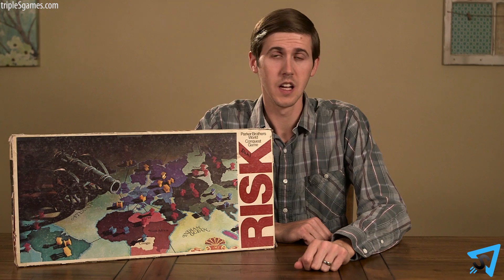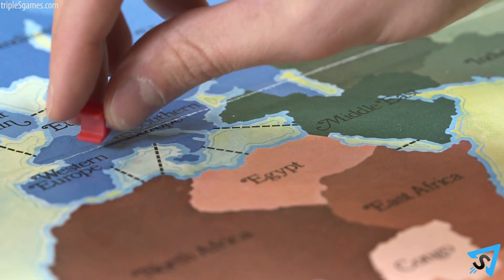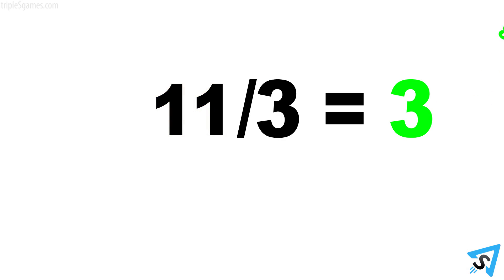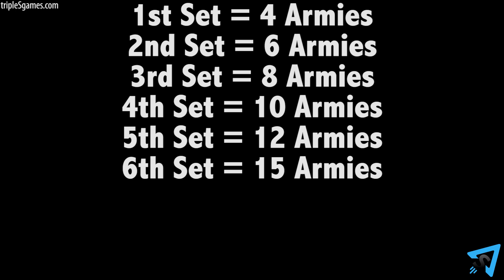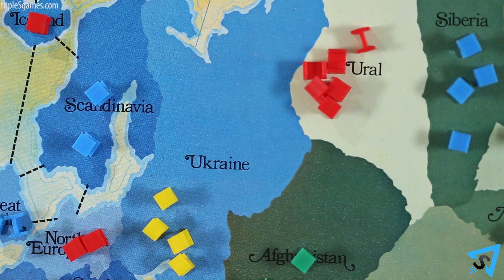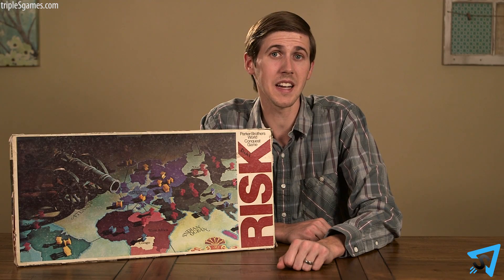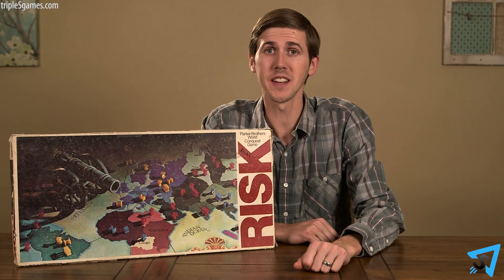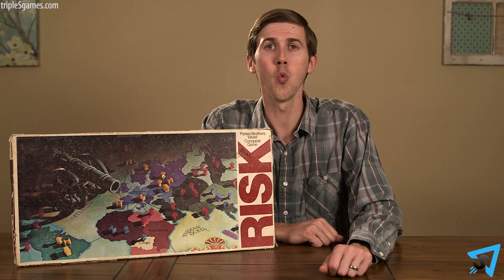How to Play Risk (1980 Rules)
Learn the rules to the board game Risk quickly and concisely - This visually rich video has no distractions, just the rules.

0:00 – Objective
0:15 – Pieces/ set up
0:43 – Starting places
1:10 – Per Turn
1:25 – Armies
1:59 – Risk Cards
2:48 – Drawing Risk Cards
3:03 – Attacking
3:22 – Attacker & Defender
4:07 – If Attacker Wins
4:27 – Attacking (Cont’d)
4:51 – Eliminating Players
5:11 – Fortify Position
5:30 – End of Turn

The object of the game is to defeat your enemies by occupying every territory on the board. Each turn consists of three steps in this order: First: get and place new armies. Second: attacking. Third: fortifying your position.

At the beginning of your turn, count all your territories and divide it by 3, discarding any fraction, and receive that many armies. You cannot receive less than 3 armies a turn. Additionally. you receive armies as indicated by the legend on the board if you have complete control of a continent. From 7 armies for Asia, down to 2 armies for South America and Australia.

You can also receive additional armies by turning in matching Risk cards. A match is three cards of the same symbol or one of each. There are 2 wild cards that can count as any one symbol when turned in. The first set of risk cards traded in by any player are worth 4 armies. The value of each traded set then increases by 2 armies for each set until 12 armies, then the next set is worth 15 and it is increased by 5 armies for every set after that.

If any of the 3 risk cards have a territory on it that you control, you receive an extra 2 armies for that territory, however, you can only do this once per trade in, so multiple cards with matching territories do not all receive extra armies.

You draw 1 Risk Card at the end of a turn that you had conquered at least 1 opponent’s territory. When a player receives a 5th risk cards for their hand, they must trade in a matching set at the start of their next turn.

After placing your armies, you may attack opponent’s territories if you wish. You may only attack adjacent territories from a territory of yours that has at least 2 armies in it. Dashed lines connect two territories in this way.

To attack, declare the territory you are attacking and the territory you’re attacking from. The attacker may roll 1, 2 or 3 red dice, but you must have 1 more army in your territory than dice you’re rolling. The defender may roll 1 or 2 white dice so long as the number of armies in their territory matches or exceeds the number of dice they roll.

The attacker and defender must declare how many dice they intend to roll before rolling. Then both players roll at the same time. The highest die from both attacker and defender are compared, whoever has the lower number loses 1 army, removing it from the board. If it is a tie, the defender wins and the attacker loses 1 army. If the defender rolled a second die, then you compare the second highest rolls of both players the same way you did the first.

After resolving, if the attacker still has at least 2 armies in the attacking territory, the attacker may continue the attack and both players roll again. If the defender loses all their armies then the attacker moves his armies into the newly conquered territory. The attacker must leave at least 1 army in the original territory and must take at least as many armies as dice rolled in the last battle. Every territory on the board must always have at least 1 army in it.

The attacker may stop the battle at any time. Each territory with sufficient armies can attack multiple times, even to the same space later in the turn. The attacker may attack as many or few territories as he desires in a turn. You cannot attack with more than 1 territory at the same time and you must have sufficient armies in your territory to attack...